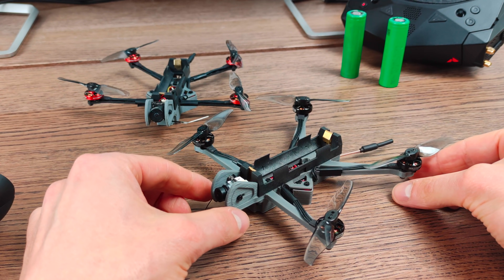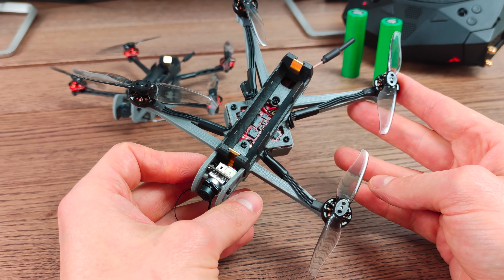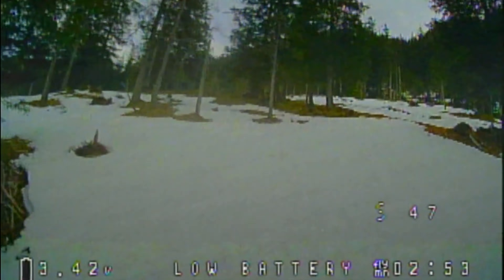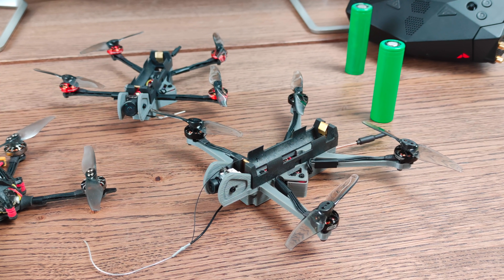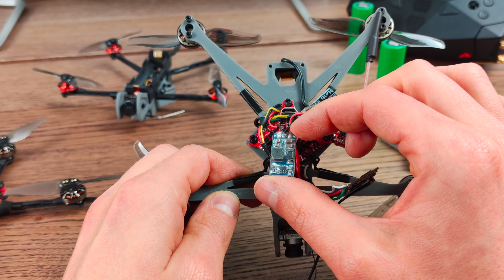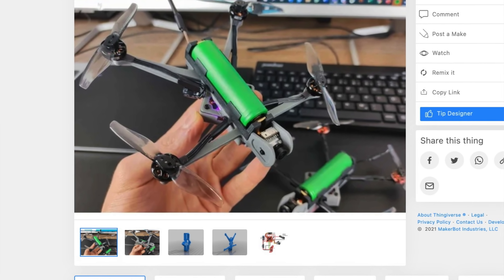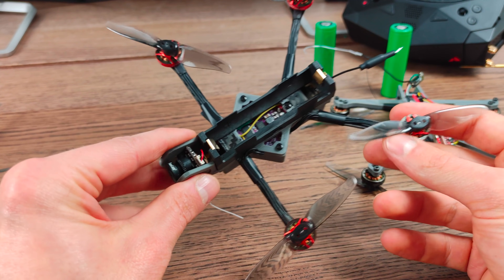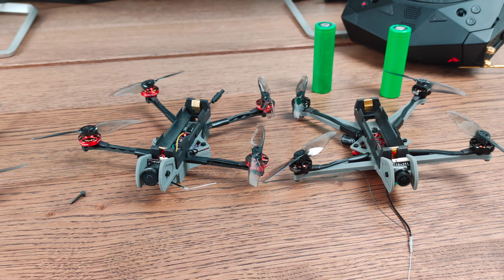The NanoLongRange Part II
Table of Contents:
00:00 - Intro
00:45 - Nano LR Concept
01:40 - Flight performance
04:00 - Setup
07:30 - How to build your own
09:00 - Is it good for beginners?

Recommended Micro Long Range Setup:
- Frame: Flywoo Explorer or CNCMadness
- LiPo Batteries: Literally any cheap 850mah 4S will be just fine